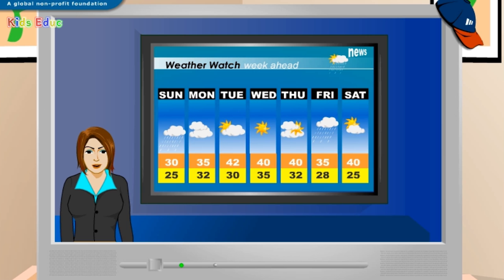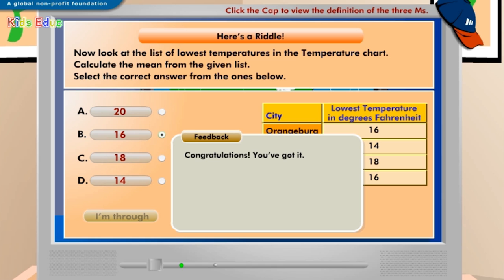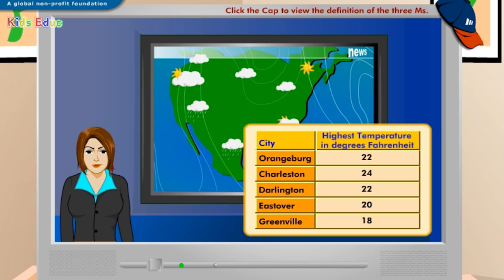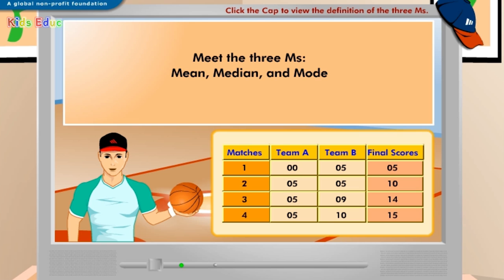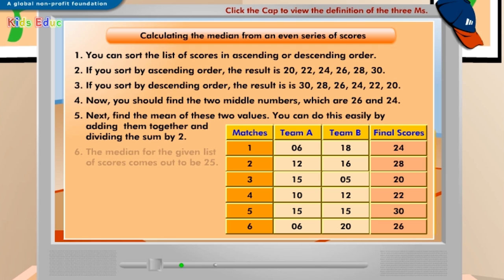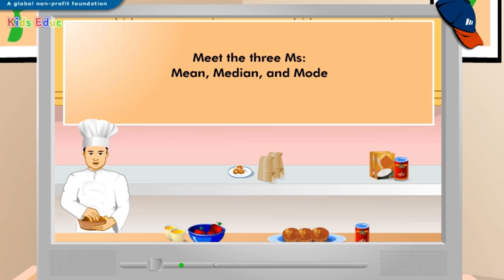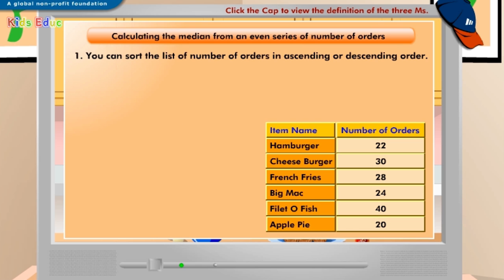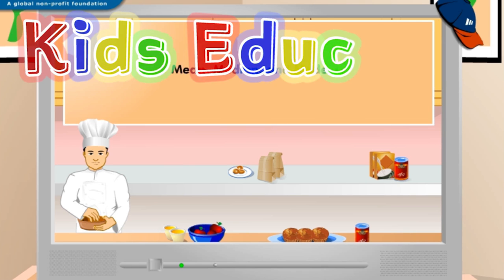Math: Mean, Median & Mode, How to Find, Examples, Practice, Fun & Educational Videos for Children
You gotta think to get to the mean average. The goal of the course is to acquaint the learners with the concepts of Mean, Median, and Mode. This lesson includes practical exercises. Recommended for grades: 3 - 4.

Kids Educ